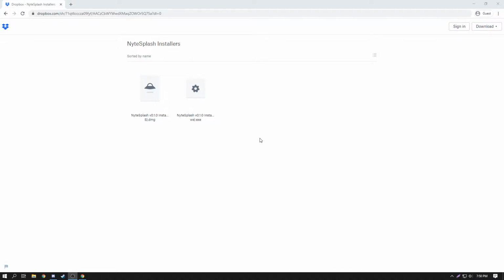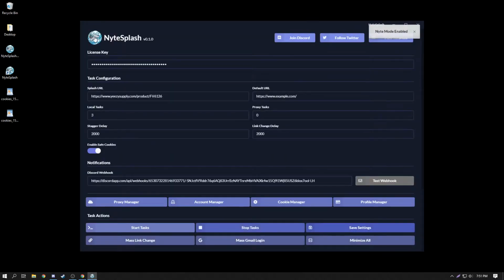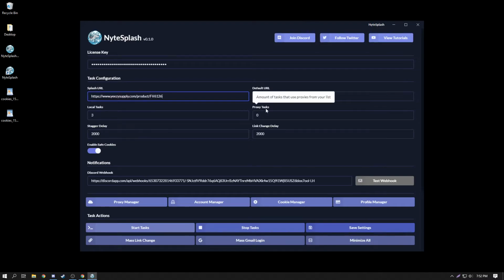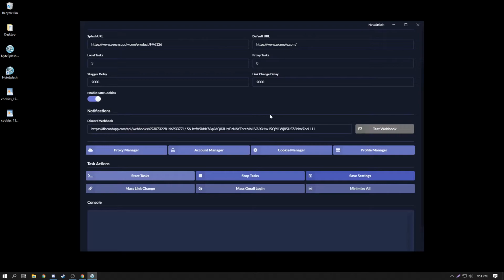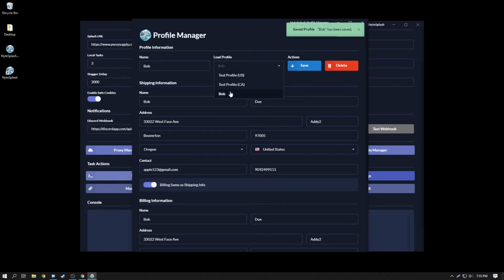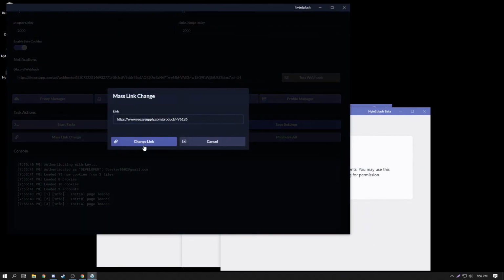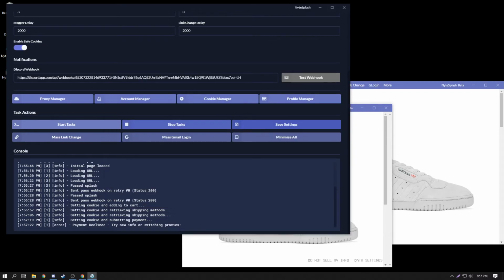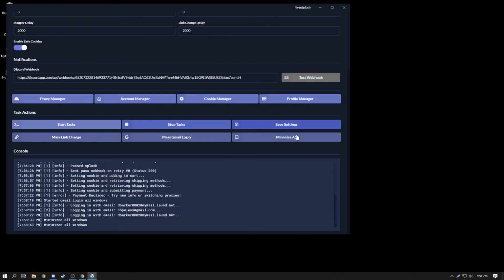NyteSplash Beta Release - UI Overlook and Setup Tutorial